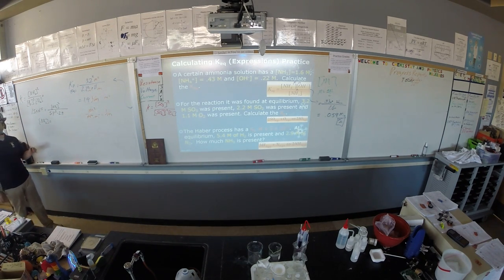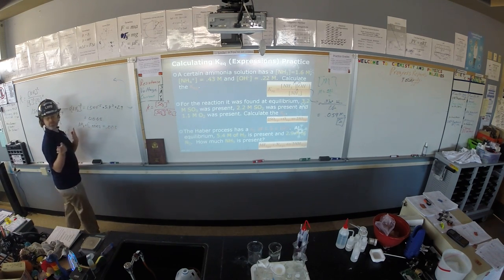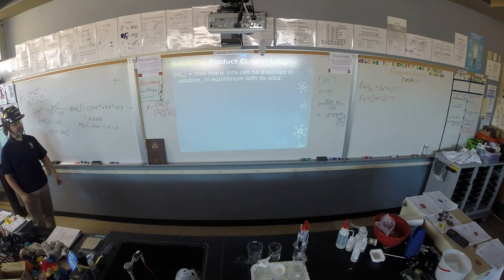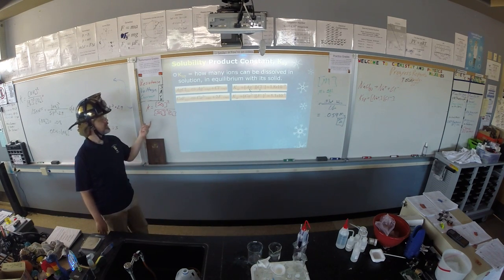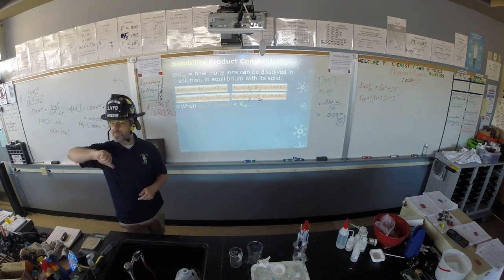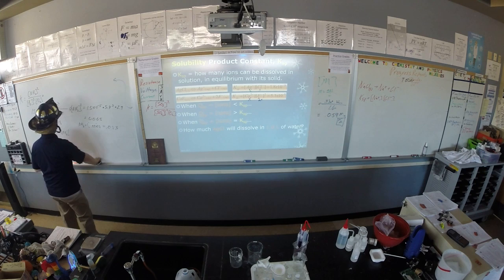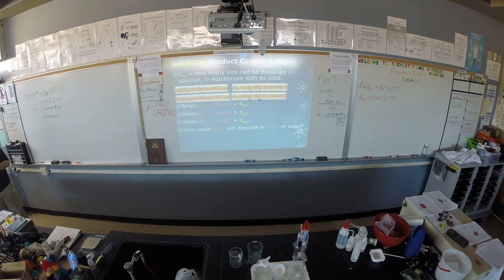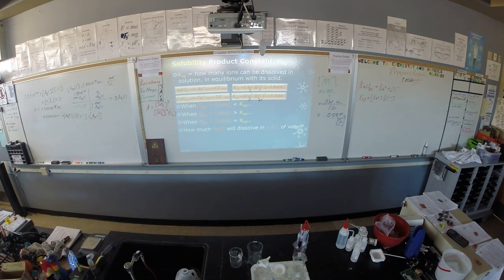Equilibrium Calculations Part 2 of 2